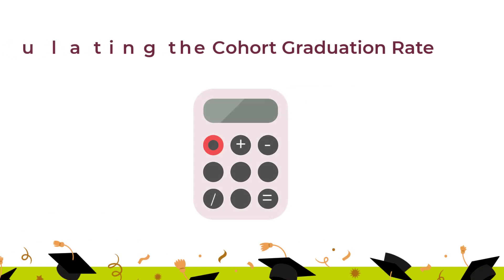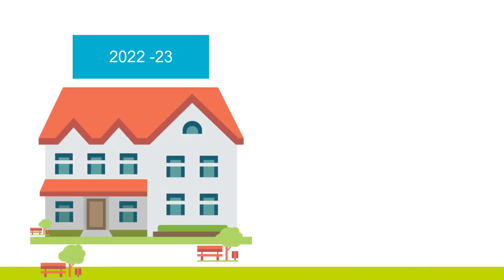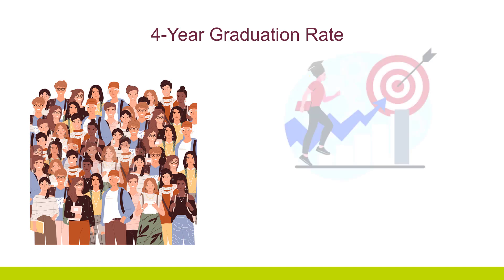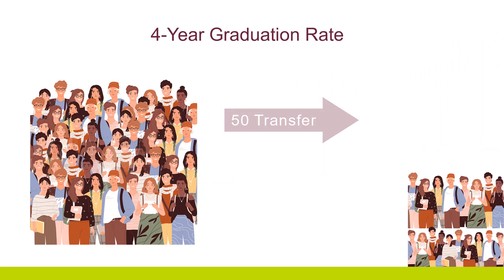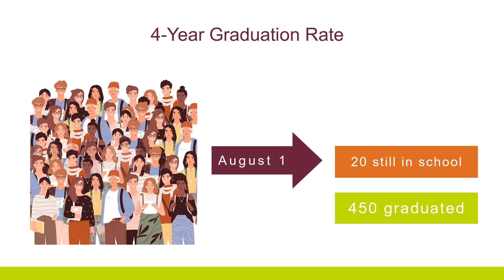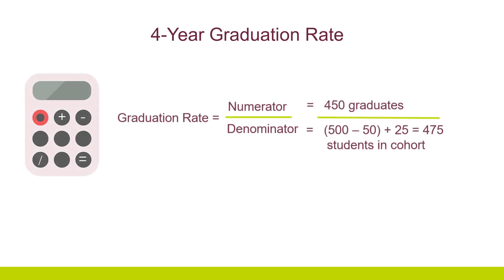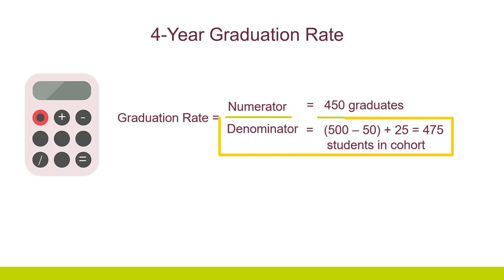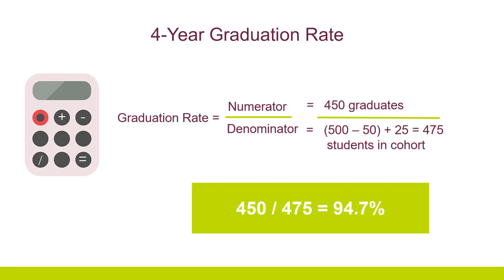Calculating the Cohort Graduation Rate